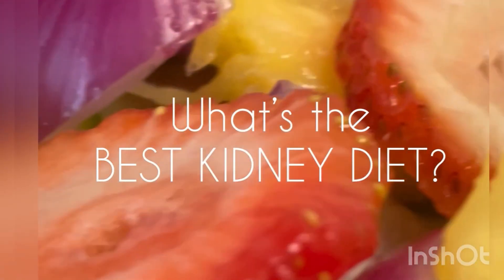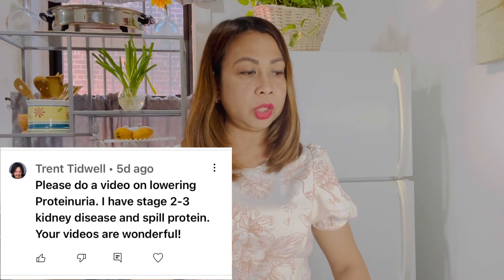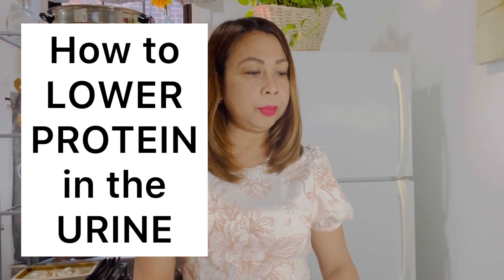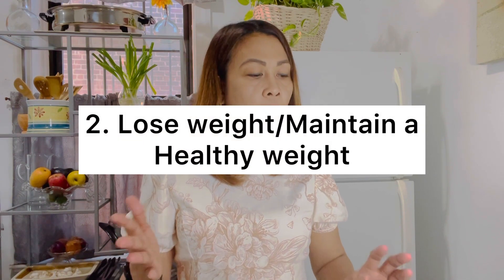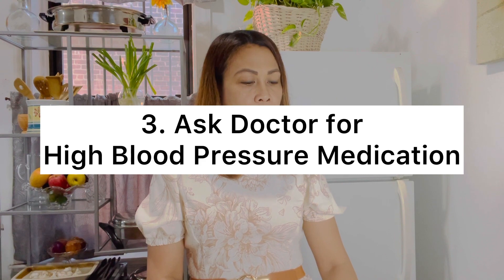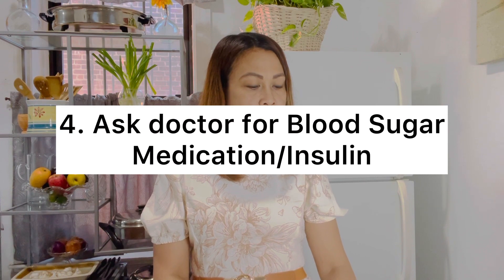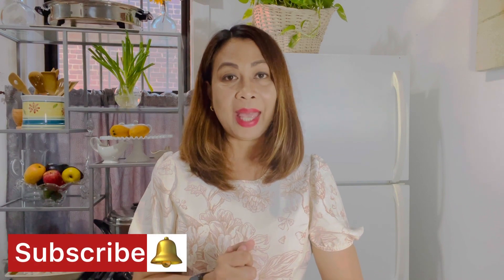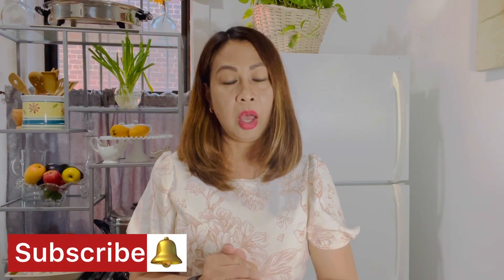How to Reduce Protein in the Urine | TIPS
This video may help you reduce  protein in the urine. Here are TIPS  to manage Proteinuria.